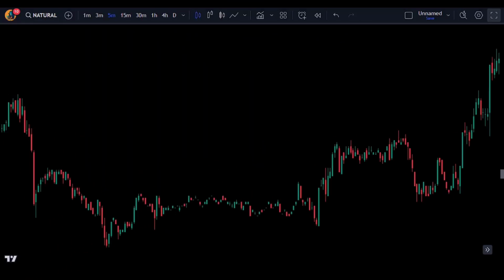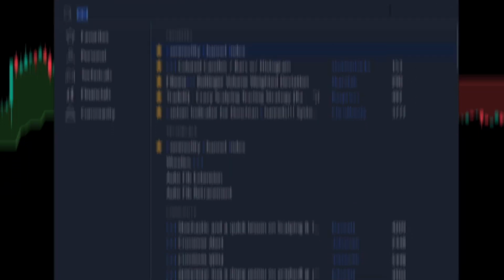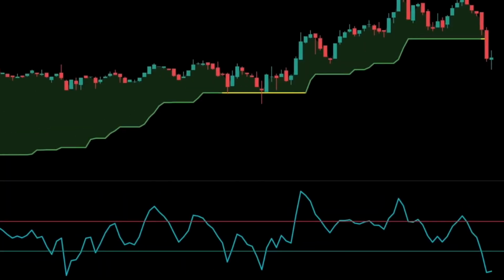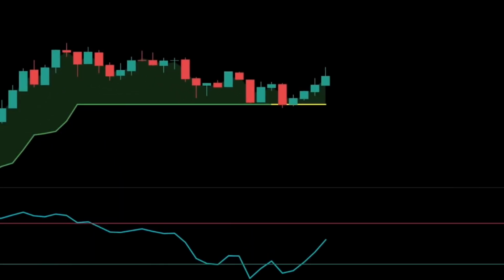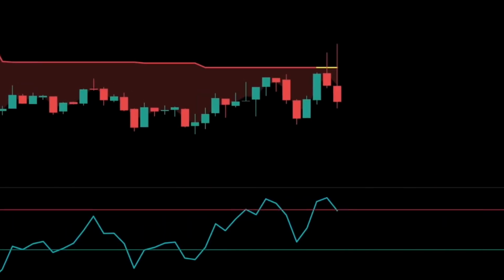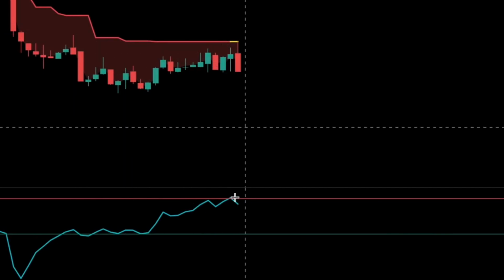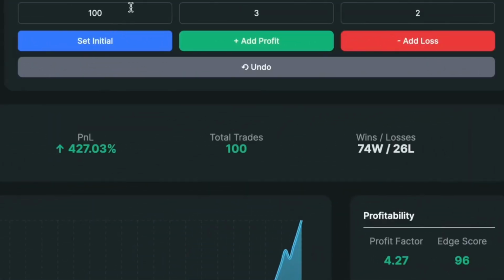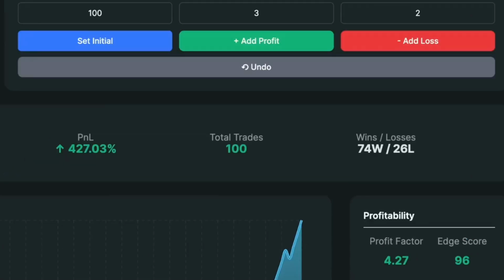The Trading Concept That Ended My Losses!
Discover the trading concept that transformed my trading journey and ended my losses! In this video, I share the powerful strategy that helped me achieve consistent profits and trading success. 🚀✨tradingconcepts

2⃣ Like the Video Linked Above 👍
3⃣ Share it 📤
4⃣ Comment "Income Nomad Channel" 💬

🔑 Key Highlights:

Introduction to the game-changing trading concept
Step-by-step guide to implementing the strategy
Real-world examples and success stories
Tips to maximize your trading performance
Advanced insights for consistent gains
Whether you're struggling with losses or looking to refine your trading skills, this video provides valuable insights to help you succeed. 📊💡

👉 Watch Now and Transform Your Trading Journey!